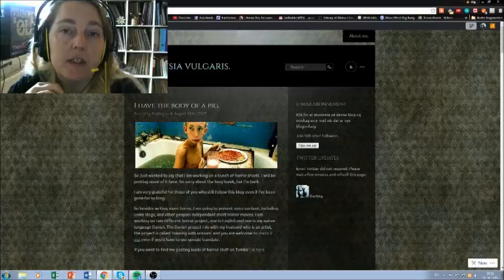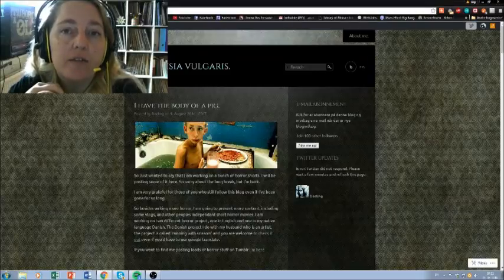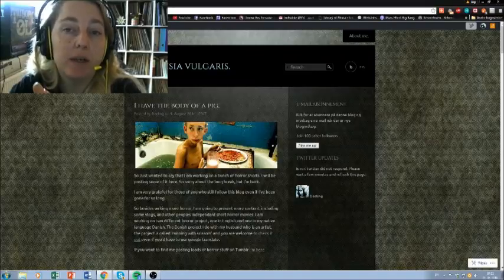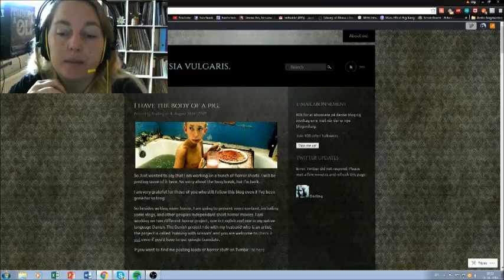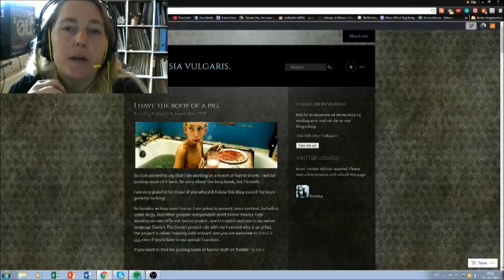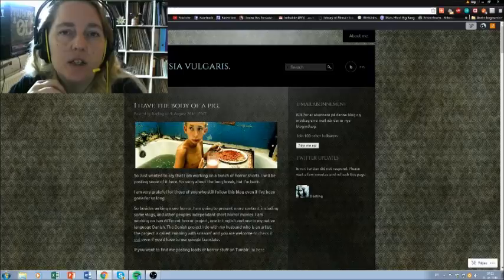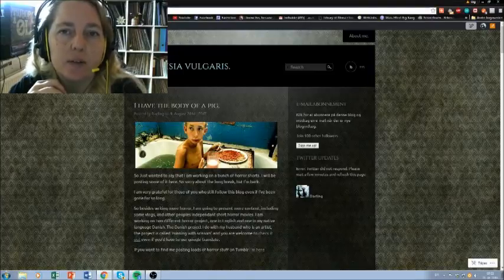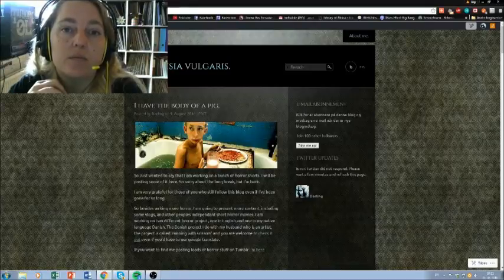VLOG: A really bad introduction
I realise my mic cuts out, and also this was so much harder than I thought. I'll work on my "talk to myself" skills.

Sound is Ruberti Massimo - Spider Guardian Machine